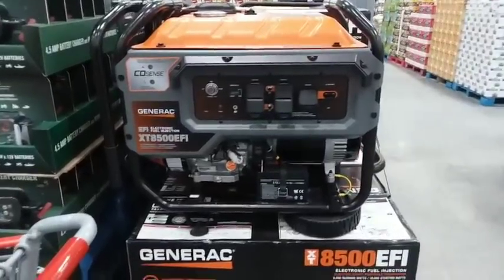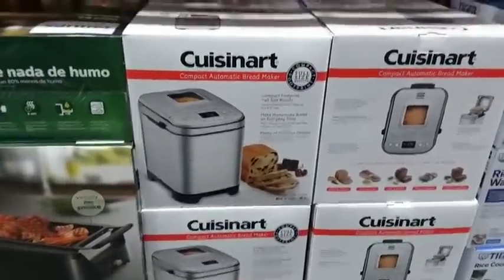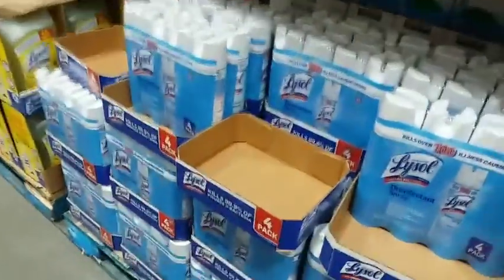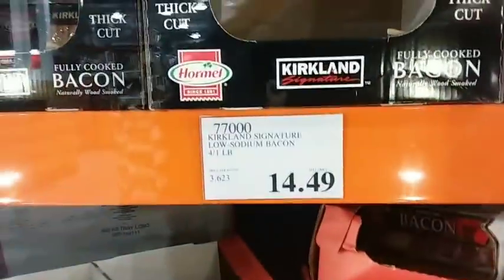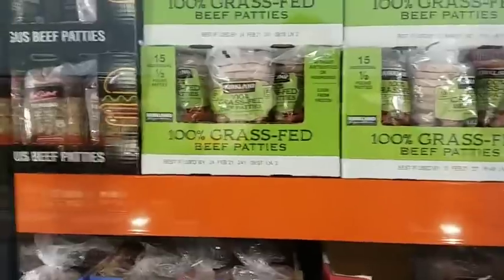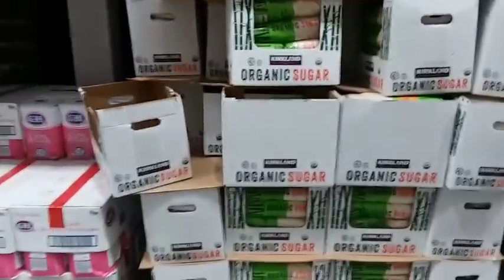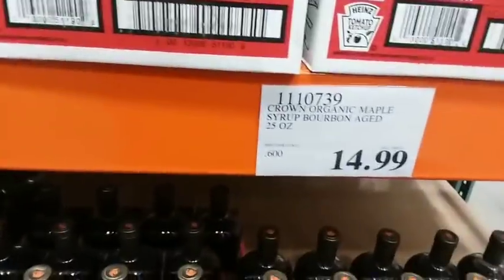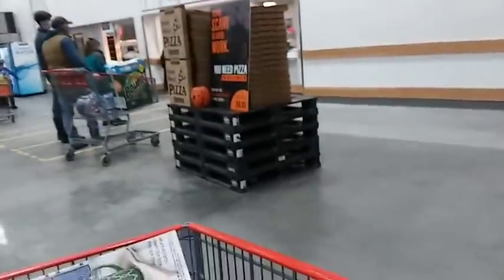PRICE CHECK - FAIRBANKS ALASKA COSTCO - WELL STOCKED BUT HIGHER PRICES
PRICE CHECK - FAIRBANKS ALASKA COSTCO - WELL STOCKED BUT HIGHER PRICES.  Thank you for joining me today, Many Blessings to all of you and your Families.

AMAZON STOREFRONT; ALSO WORKS FOR REGULAR SHOPPING:

ANY PROCEEDS I RECEIVE FROM THIS COMPANY GO TO CHARITY: HERO SOAP COMPANY